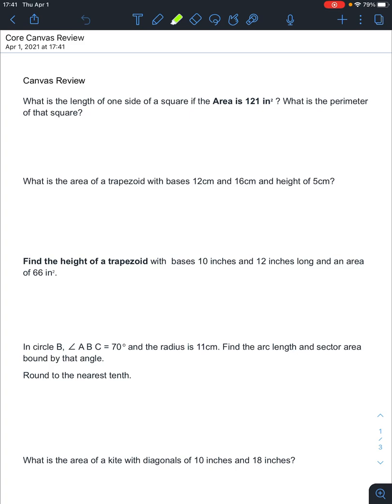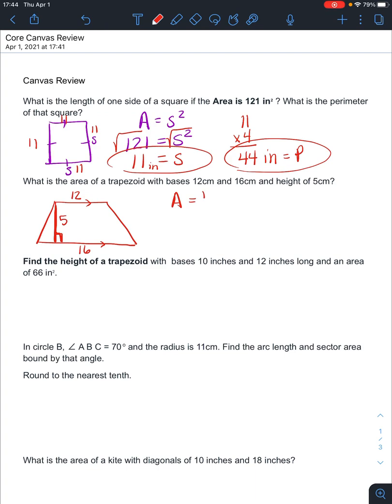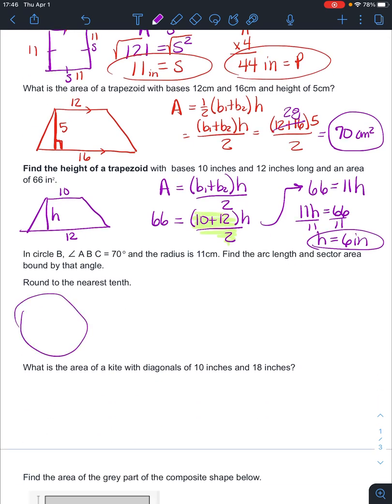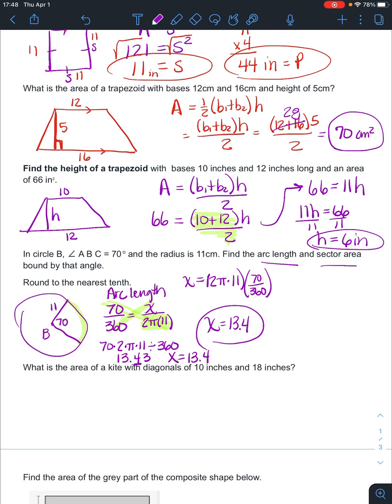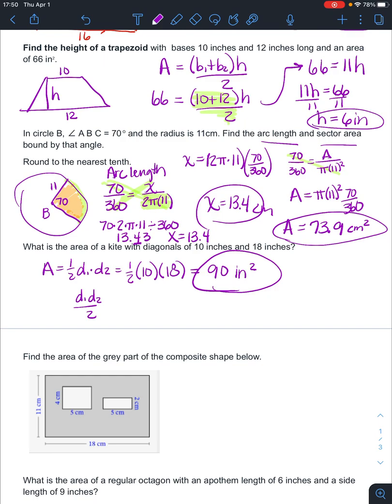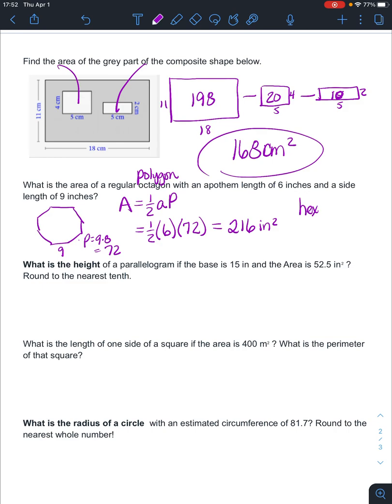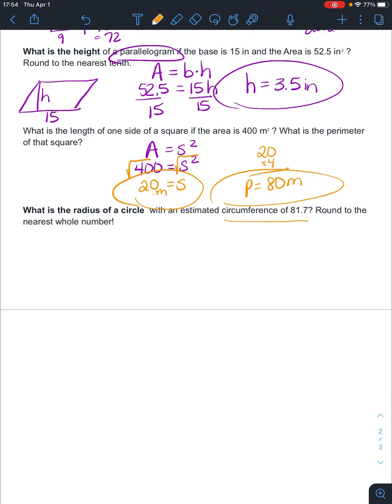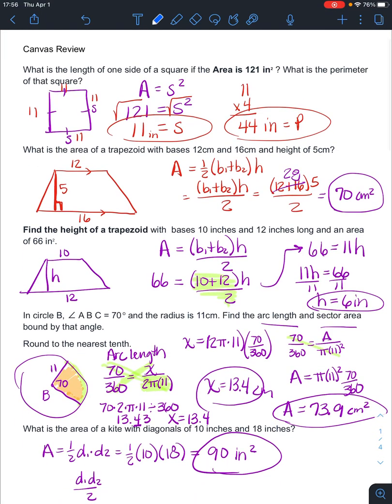Core Canvas Review Key